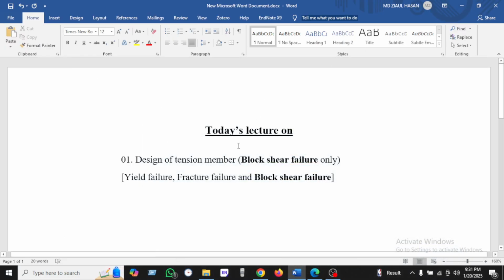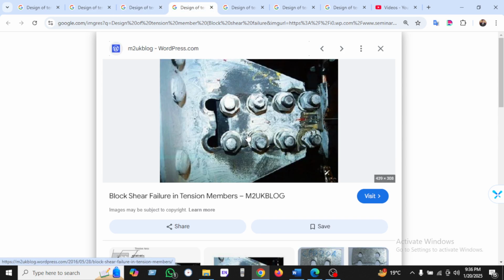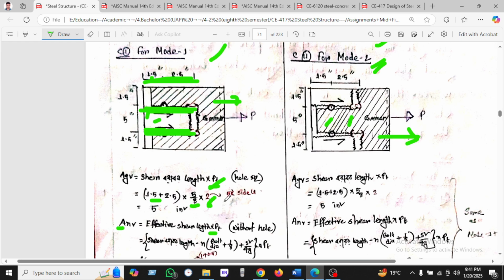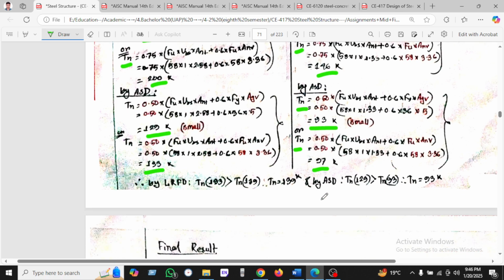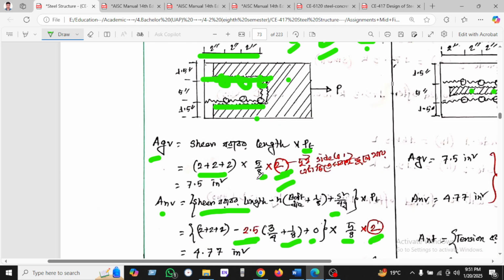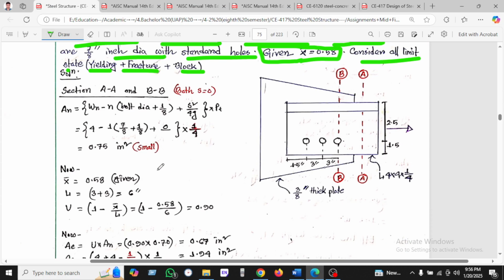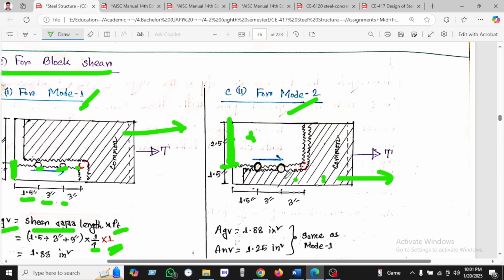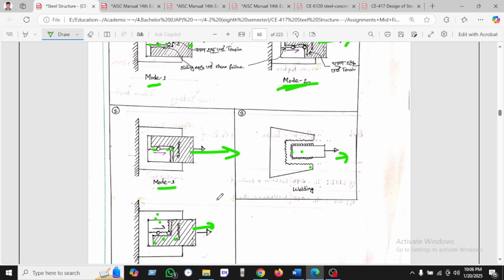Lecture-02 on Design of tension member (Yield failure, Fracture failure and Block shear failure)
Design of tension member--
(i)Yield failure,
(ii)Fracture failure
(iii)Block shear failure